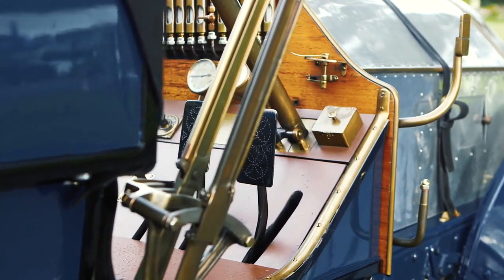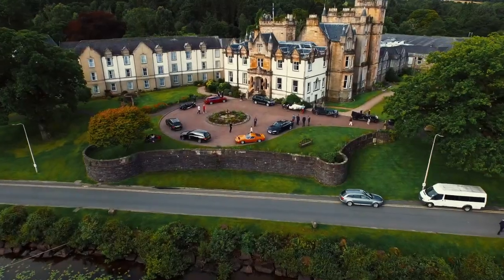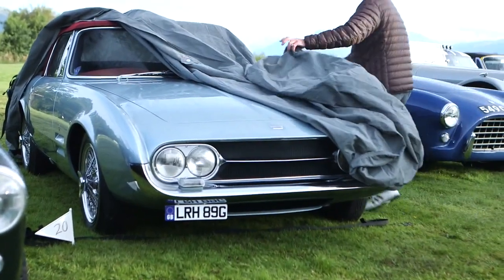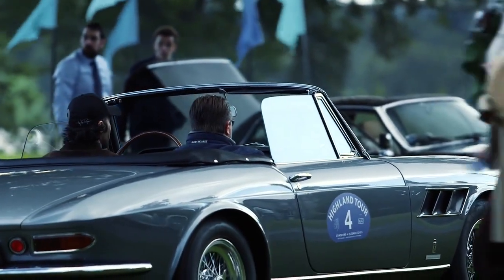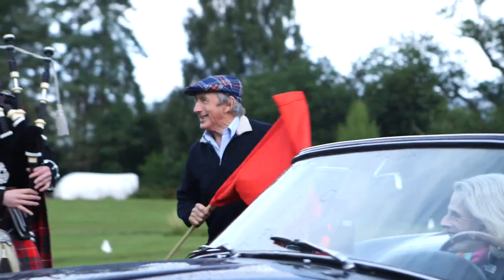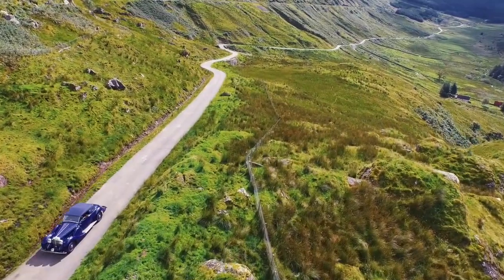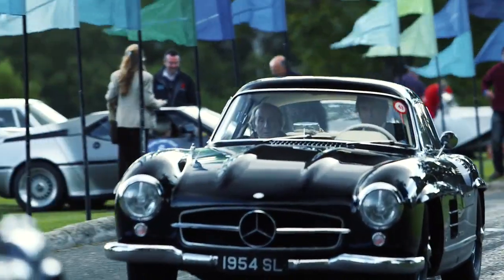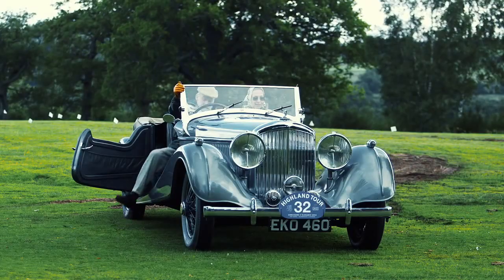Concours of Elegance Highland Tour 2015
Concours of Elegance Highland Tour wins ‘Tour of the Year’ at the International Historic Motoring Awards 2015